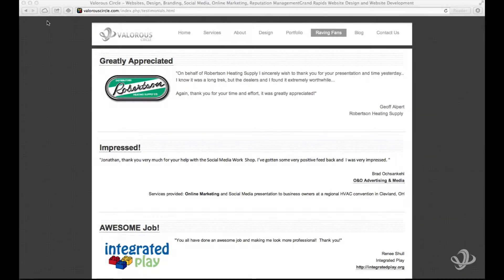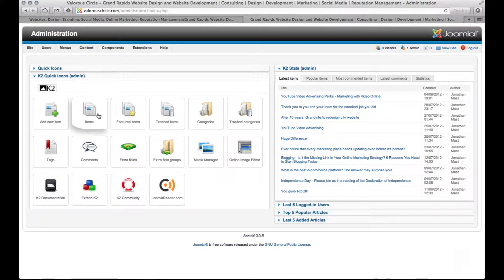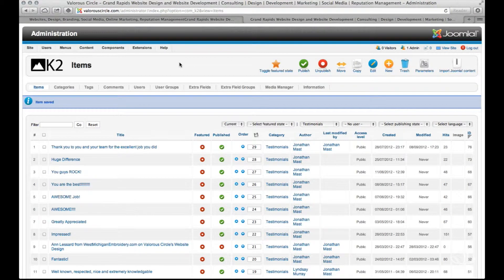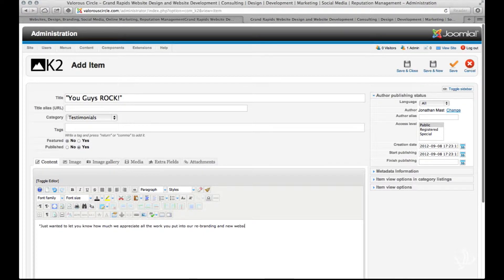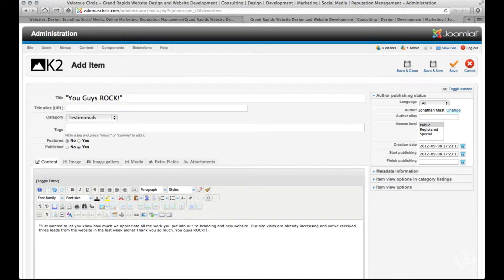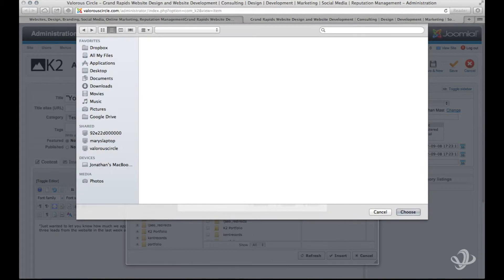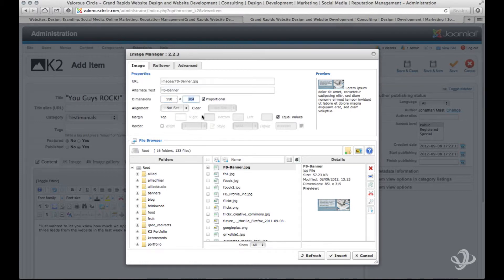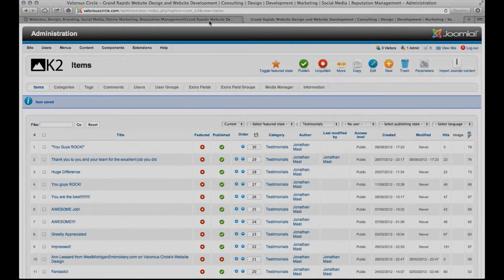Joomla! Training - Add a testimonial using K2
FREE Joomla! Training Video - Use K2 to add a testimonial to your Joomla! website from Valorous Circle LLC. Also learn how to edit an existing testimonial.

In this FREE Joomla! training video learn how to:
- add a new testimonial to your Joomla! website using K2
- edit an existing testimonial on your Joomla! website using K2
- choose the right category for your testimonial
- and more too!

Video produced by Valorous Circle, a Grand Rapids, MI based online marketing firm focusing on website design and website development and specializing in Joomla! and Wordpress the leading open source content management systems. Valorous Circle provides websites, social media, online marketing and reputation management to business and non profit clients in Grand Rapids, Kalamazoo, Muskegon, Lansing, Holland, Flint and surrounding Michigan communities. We also provide website design, website development, social media, online marketing and reputation management services to clients from Pennsylvania to Washington.

Serving: Grand Rapids, Muskegon, Lansing, Grand Haven, Holland, Traverse City, Kalamazoo, Benton Harbor, Battle Creek, Ann Arbor, Chicago, Detroit, Cleveland, Toledo, Pittsburgh, Scranton, Seattle, Portland, San Diego, Los Angeles, Denver, Phoenix, Dallas, Fort Worth, Austin, Houston, Tempe, Tampa, Orlando, Jacksonville, Atlanta, San Francisco, Louisville, Nashville, Memphis, and many points around the globe.